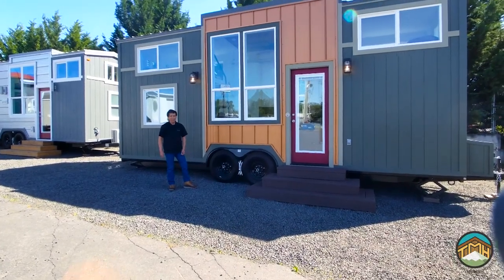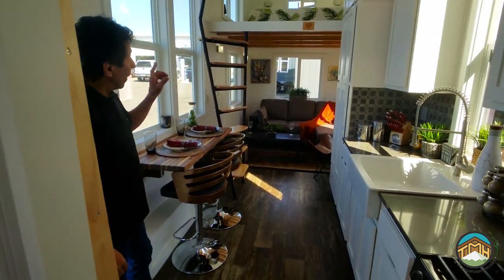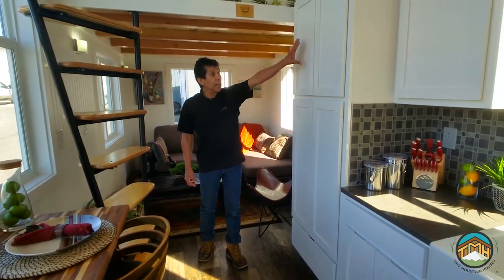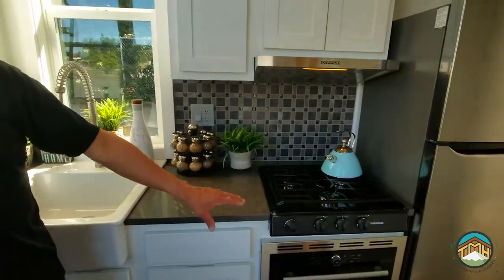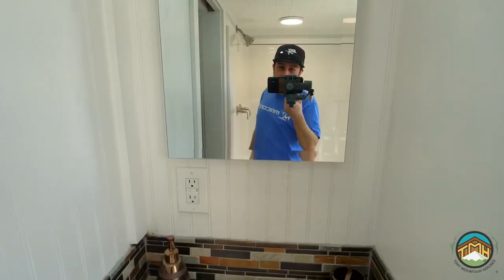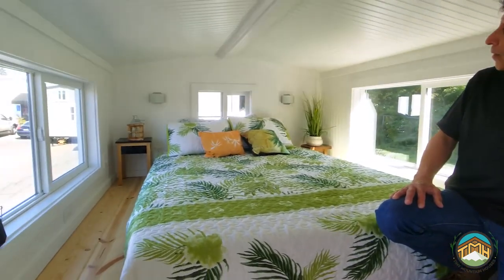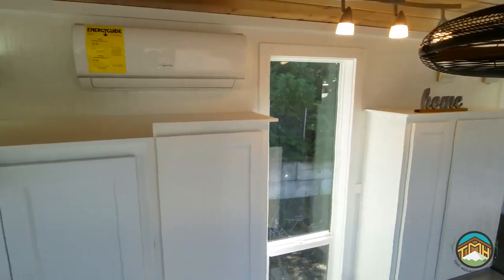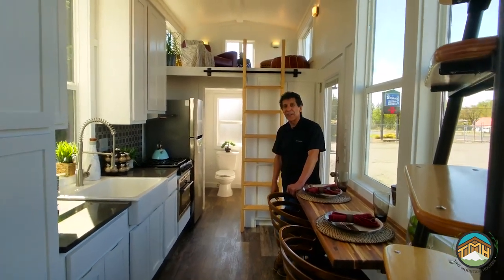NEW Castle Peak 26' by Tiny Mountain Houses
Take a tour with Lou through this 26' Castle Peak tiny house by Tiny Mountain Houses. This tiny house on wheels features a unique shed roof accented roofline, a copper metal accent, special porch lights and of course 80" tall windows. The interior is finished with white headboard on the walls, white flat panel cabinets,  a murphy table,  quartz countertops, 2 sleeping lofts, a useable bathroom setup and much more!